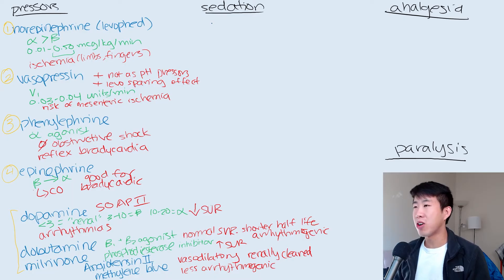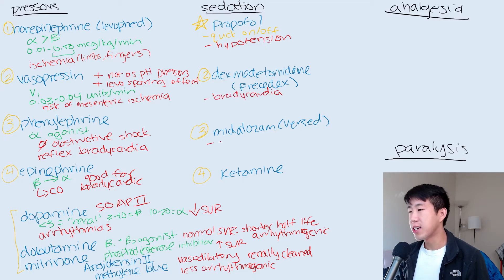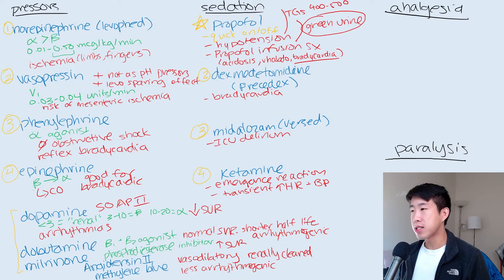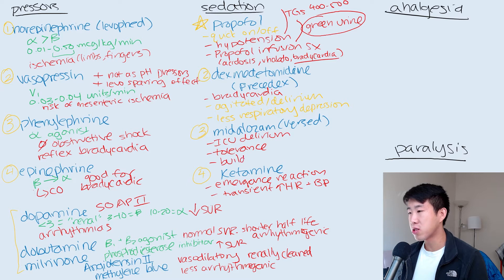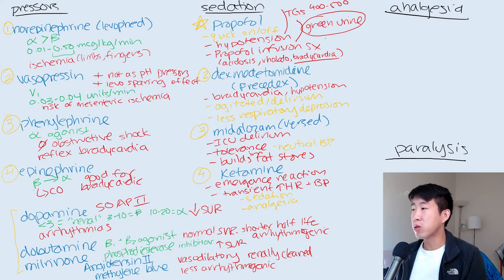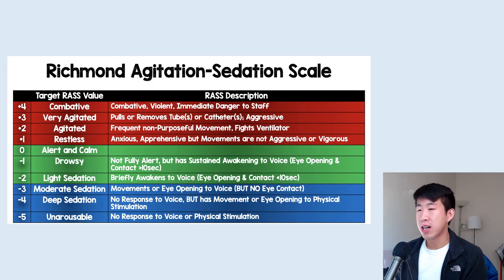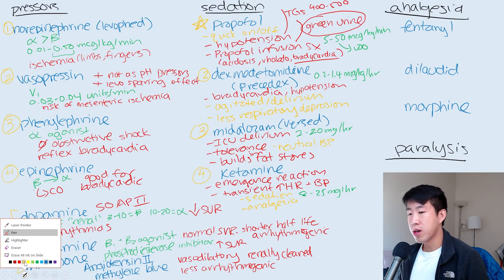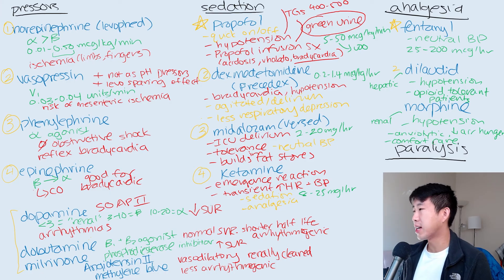Guide to Pressors & Sedation in the ICU (Part 2 - Sedation & Analgesia)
The quickest and most high-yield video you will find on YouTube to know when to start that propofol, precedex, fentanyl, or whatever else you need in the ICU. Get ready to crush it on your ICU rotation :)